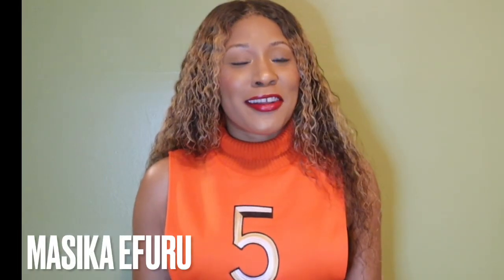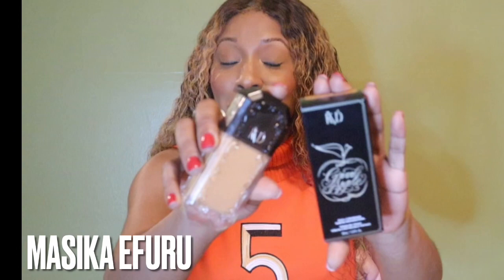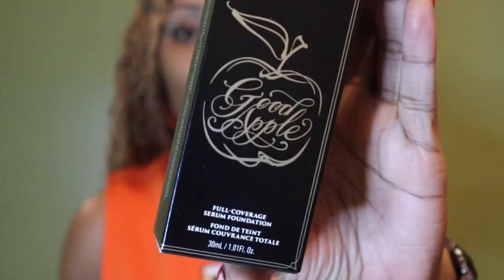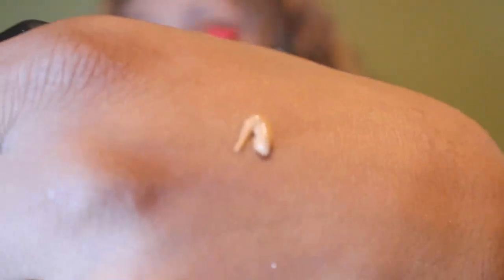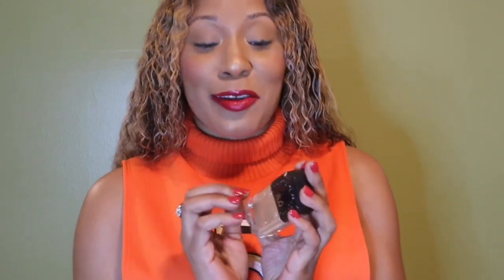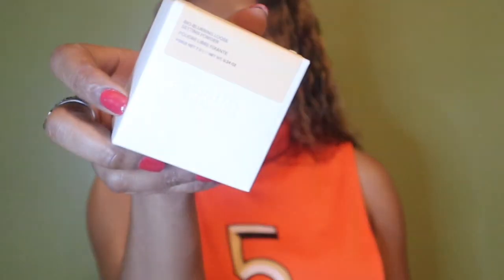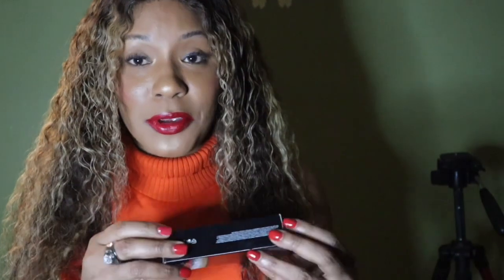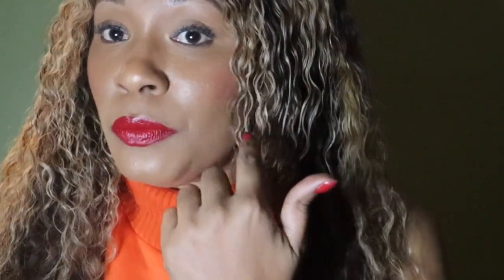New KVD BeautyGood Apple Full-Coverage Transfer-Proof Serum Foundation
I wanted to share my full wear test on the new KVD Beauty
Good Apple Full-Coverage Transfer-Proof Serum Foundation I’m in the shade Tan 68.
PRODUCT REVIEWED💚🌹

Send me Something
ENDLESSSMILESDAYCARE

Shop with my Influencers links 💚🌹